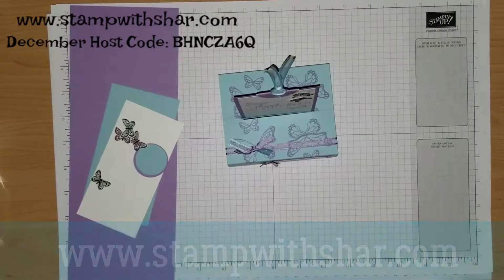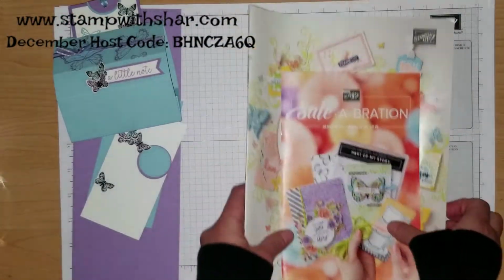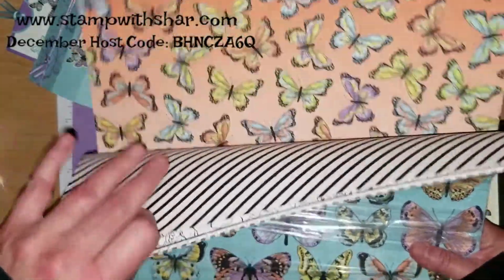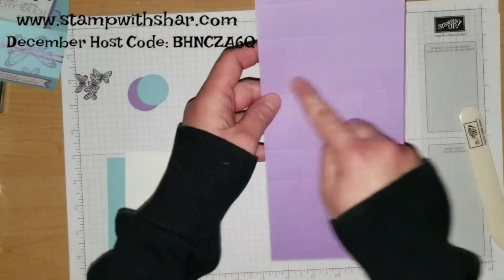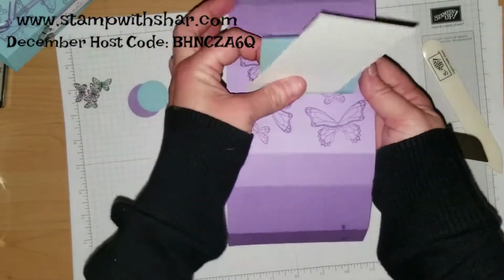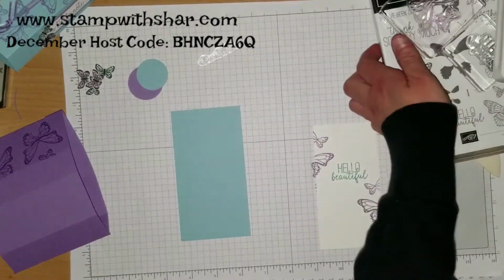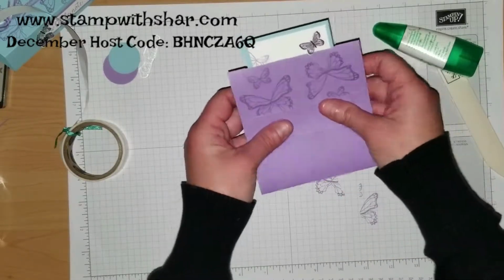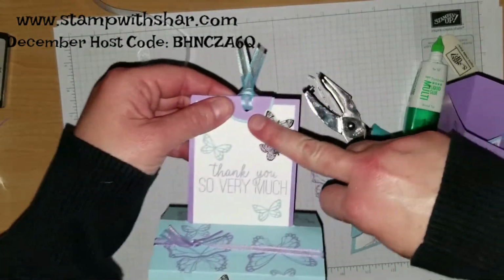Pop Up Card With Butterfly Gala - Stamp with Shar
Hi Friends!

I have a super cute Pop Up Card.

Here are the supplies I used in today's video:
Supplies